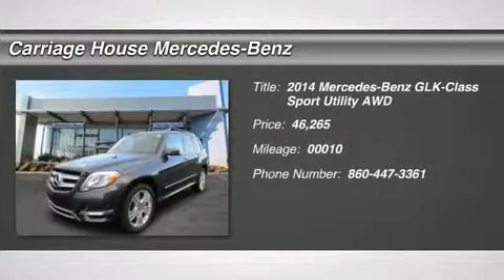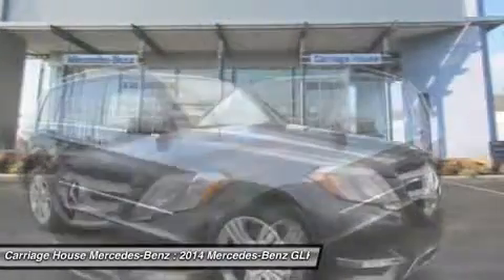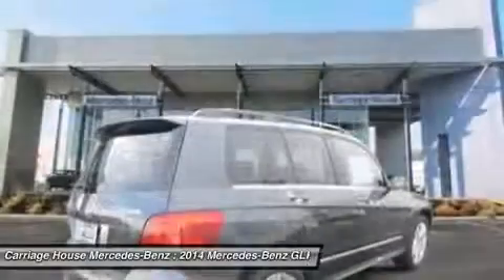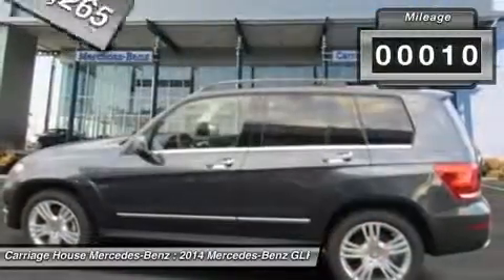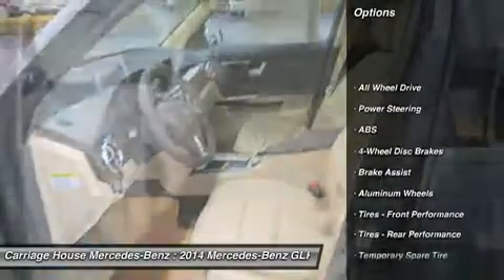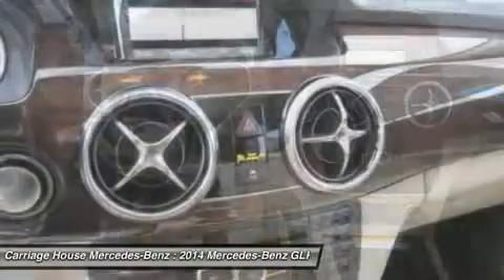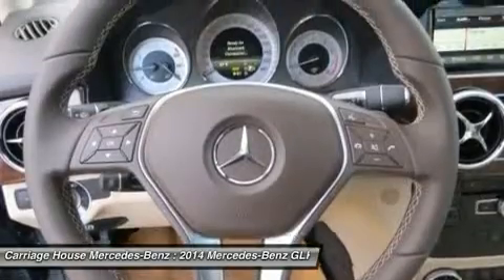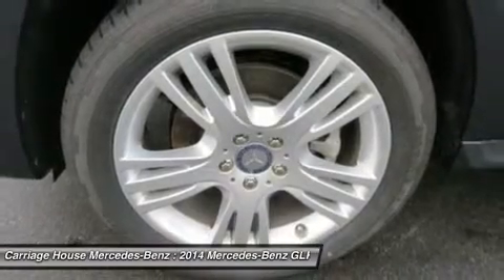2014 MERCEDES-BENZ GLK-CLASS New London, CT 8630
2014 MERCEDES-BENZ GLK-CLASS New London, CT
Stock# 8630

Looking for the right car? Today could be your lucky day. With 10 miles, this ST GREY, 2014 Mercedes-Benz GLK-Class equipped with Automatic transmission could be yours. Request more information and set up a test drive right away.